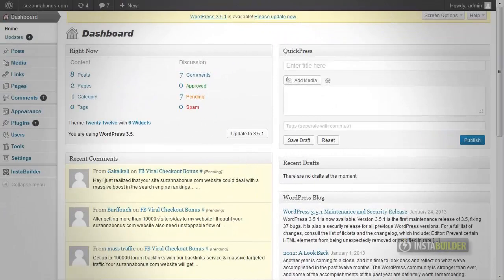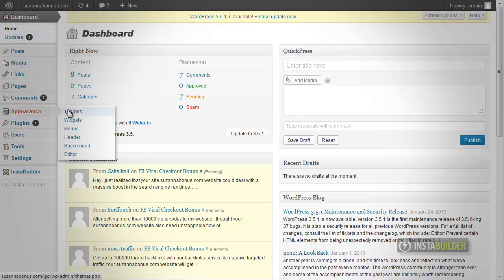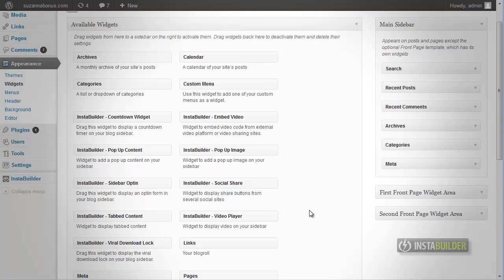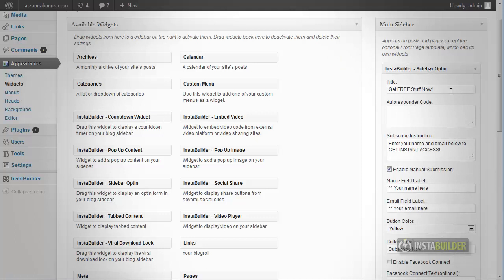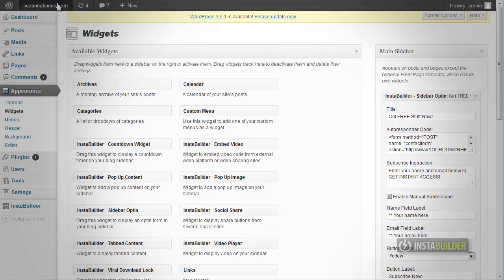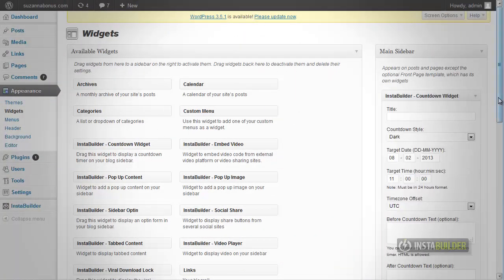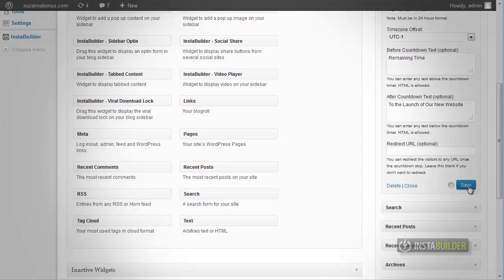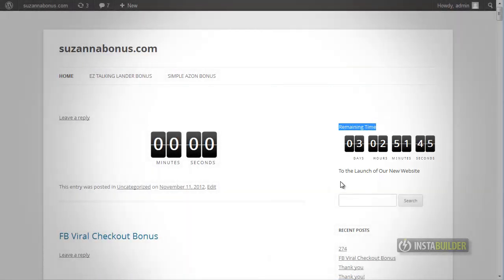InstaBuilder | Hw To Add Widget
This video tutorial will show you on how you can add InstaBuilder Widgets to your website.